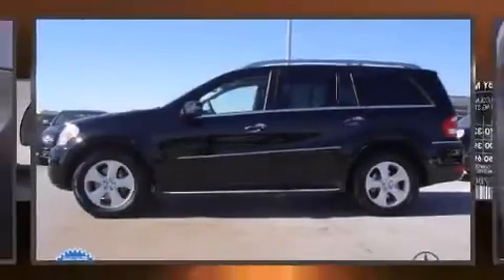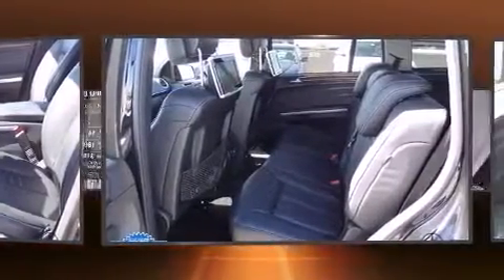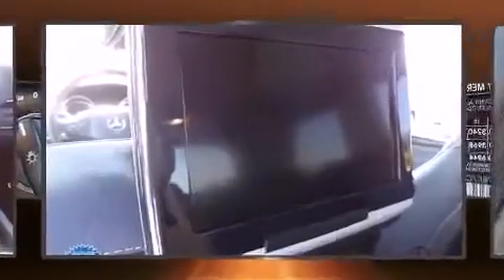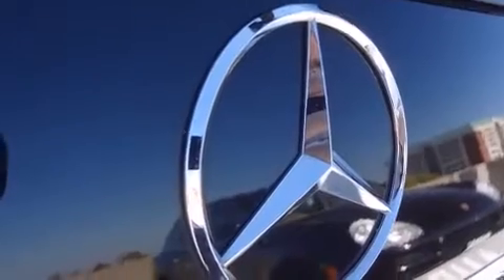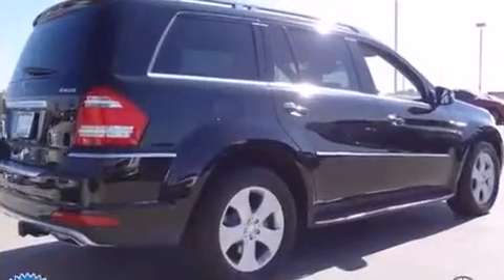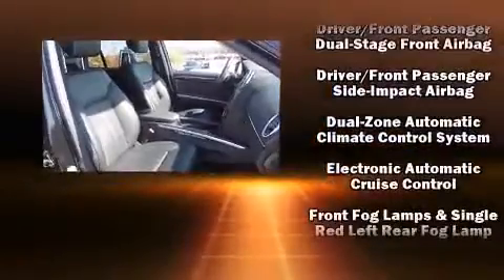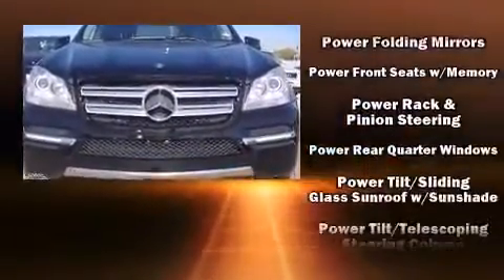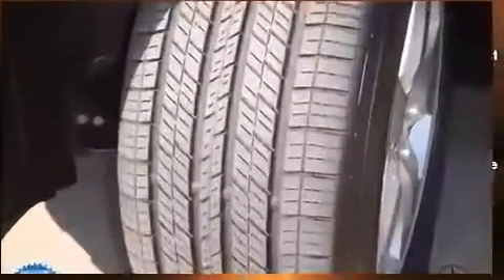2012 Mercedes Benz GL450 Premium 1 in Creve Coeur, MO 63141 360p